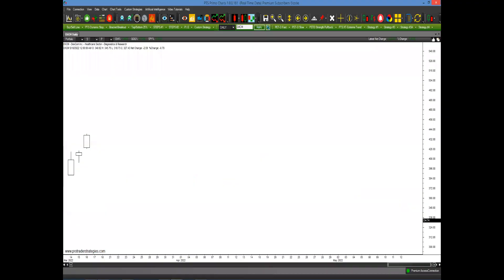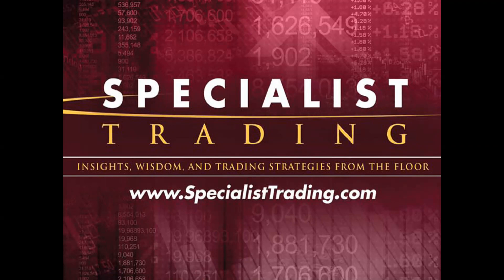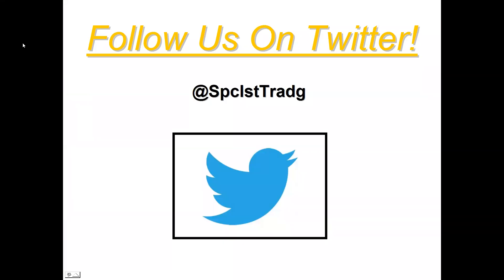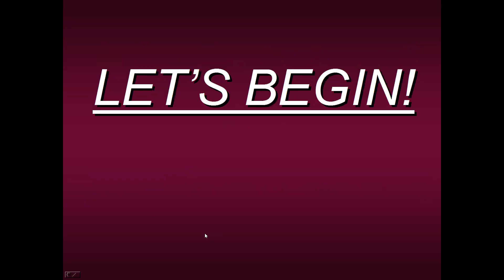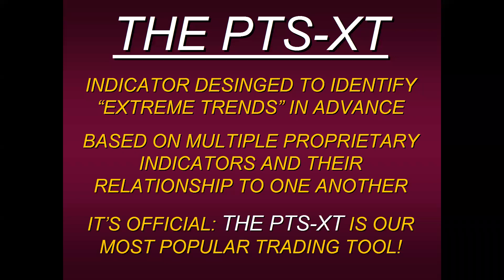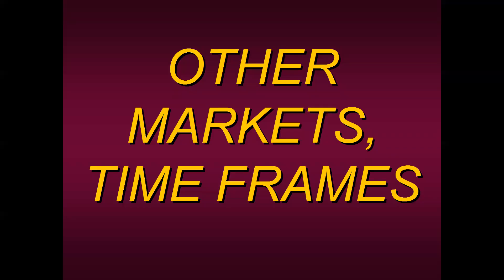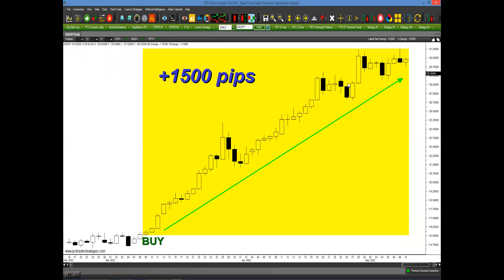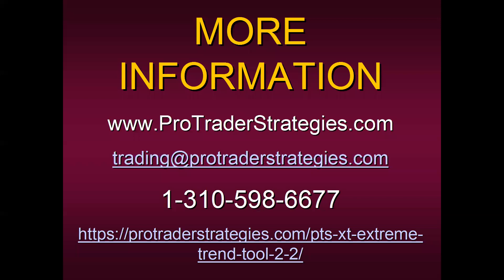The Secret To Catching A Big Move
What if there were a secret process designed to tell you in advance when an extreme move was just about to take place? And what if you could access the tool that unlocked this secret process with just 1 click of your mouse? Join Steven Primo, Former Stock Exchange Specialist, and 45-year professional trader, as he presents his most popular tool: The PTS-XT “Extreme Trend” Indicator. In this educational presentation, Steven will display numerous trade examples that show just how simple yet powerful this tool is and how it can greatly impact your trading, regardless of what market you trade. Therefore all traders, from beginners to advanced, can’t afford to miss this educational presentation.

1. PLEASE KEEP YOUR POSTS CONSISTENT TO OUR MISSION
2. NO HATE SPEECH OR BULLYING
3. NO EXTERNAL LINKS FOR ADS AND SELF-PROMOTION
4. NO SELLING AND SOLICITATION
5. NO HYPING OR BASHING OF STOCK/COMPANY/PERSON
6. RESPECT EVERYONE’S INTEREST AND PRIVACY